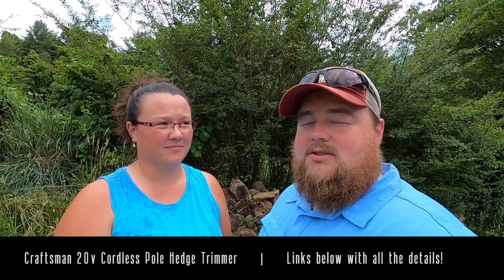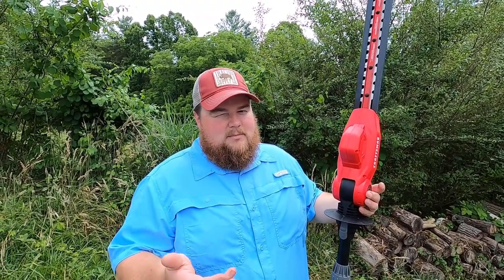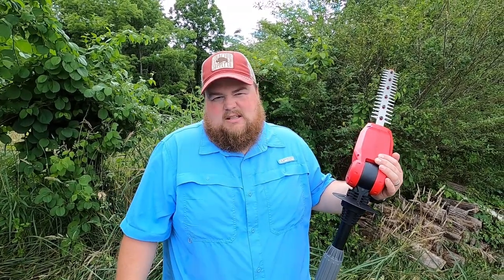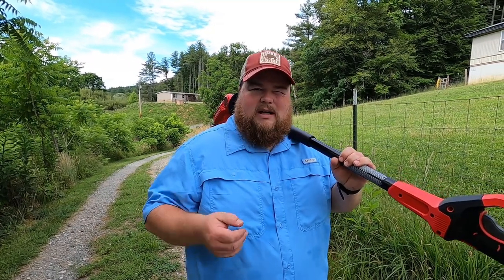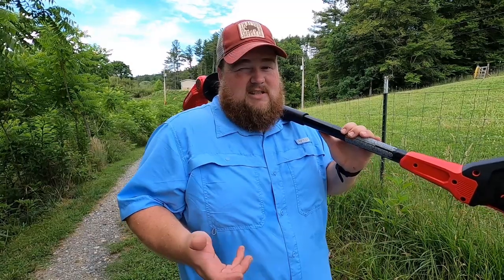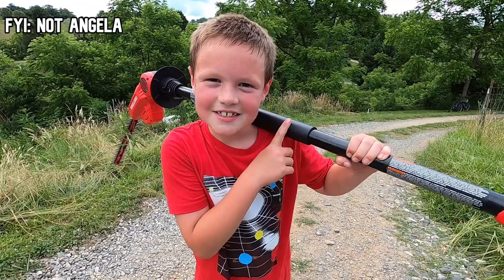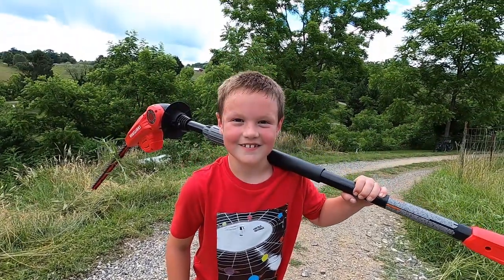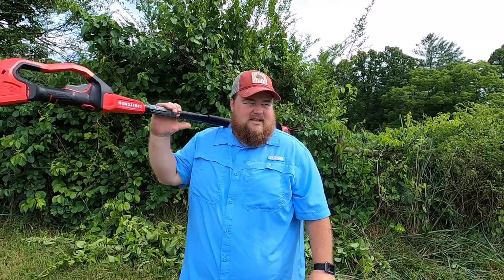Rethink Your Lawn Care Tools - ODD USE for a CUSTOM solution!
Thinking outside the box for a custom solution to a landscaping / lawn care need we have at our homestead! 😇 Our Small Business
🔗 All Our Recommended Tools & Gear
🔗 Craftsman Cordless Hedge Trimmer
🔗 All the Craftsman v20 Cordless Tools
🔗 Angela's Garden Hat

🔷 ABOUT US 🔷
We are renovating our 1988 Palm Harbor single wide mobile home paycheck to paycheck debt free and as we are able. We hope you will join us in this DIY adventure!